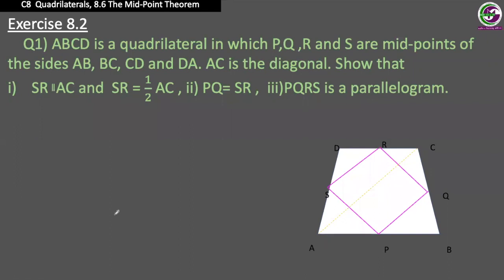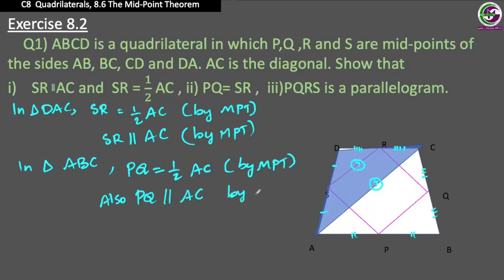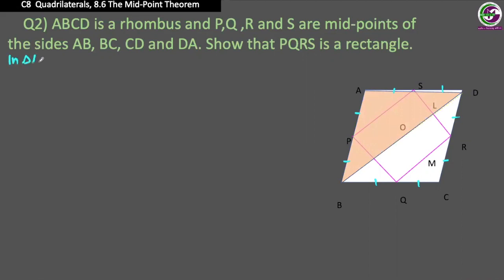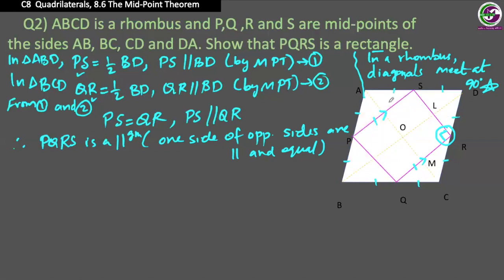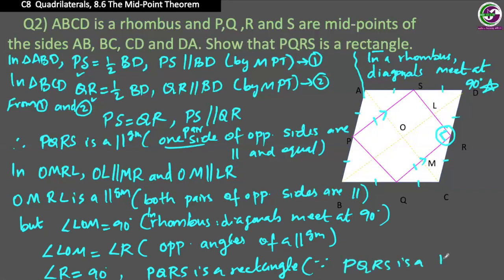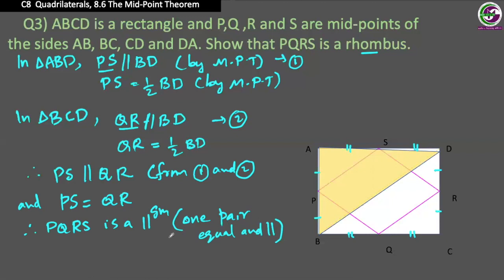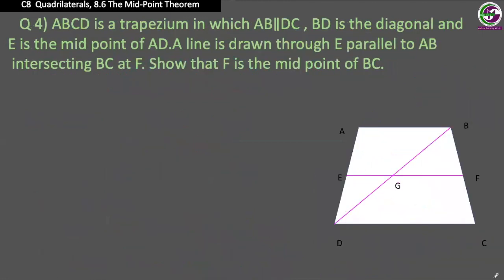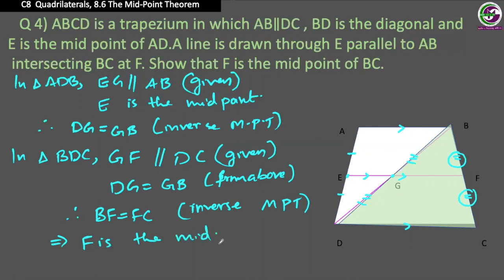Quadrilaterals| CBSE(NCERT) Class 9 | The Mid-Point Theorem(MPT) |Exercise 8.2 | P 47| me.u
Application of Midpoint theorem with exercise 8.2 is explained.